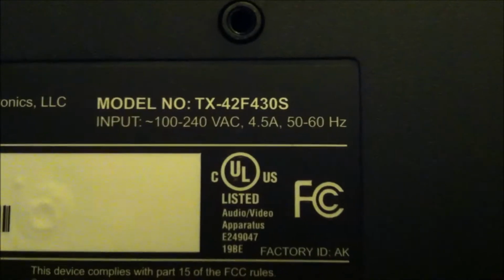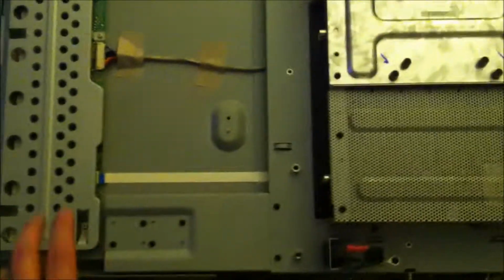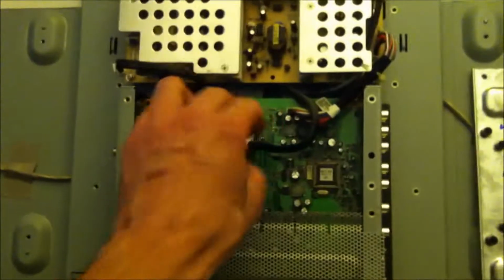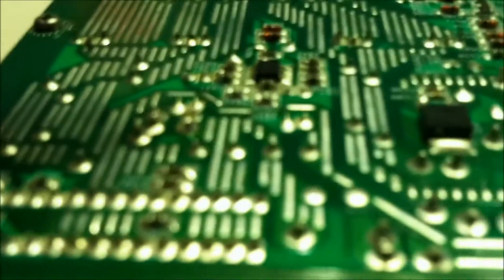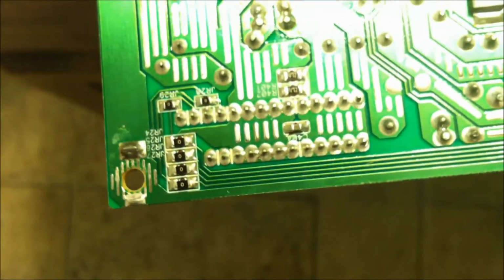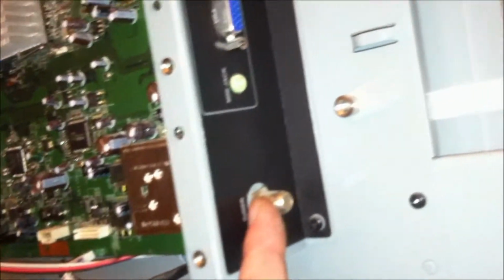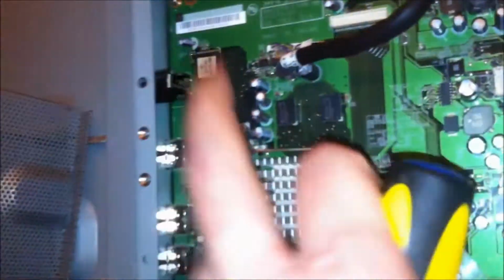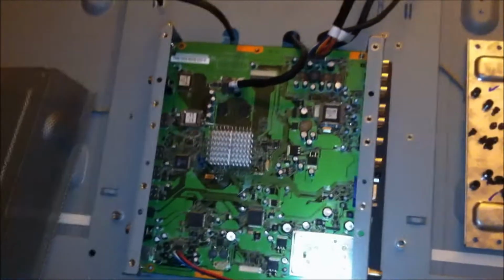Westinghouse tx-42f430s wont turn on fix repair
Find the correct TV part for your TV and more at ShopJimmy.com